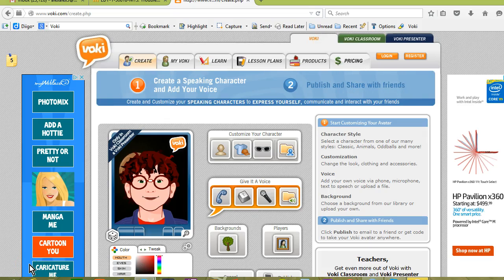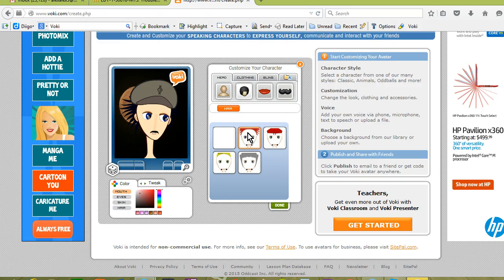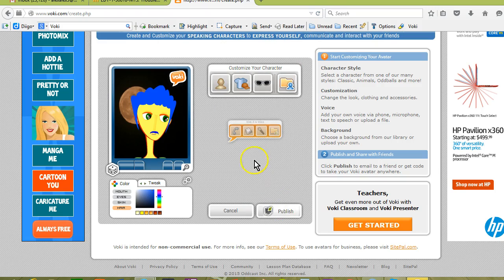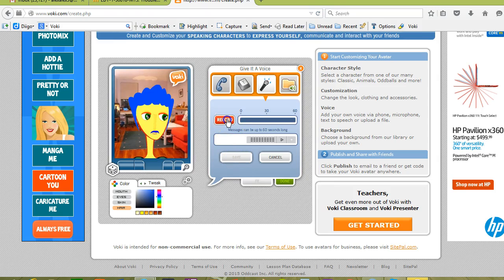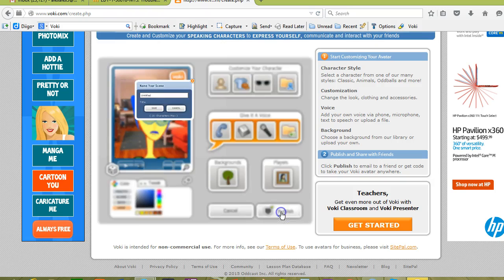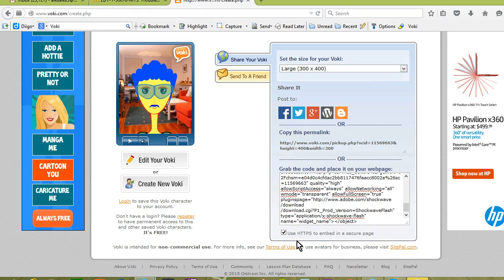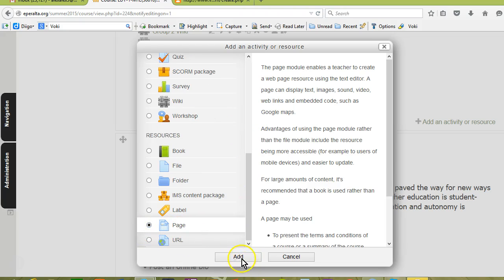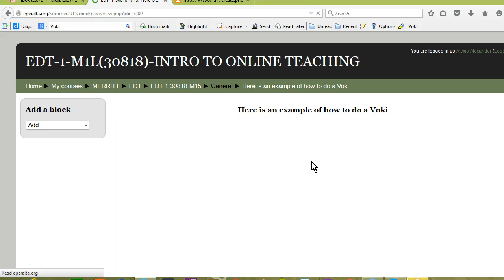Creating and Uploading a Voki in Moodle